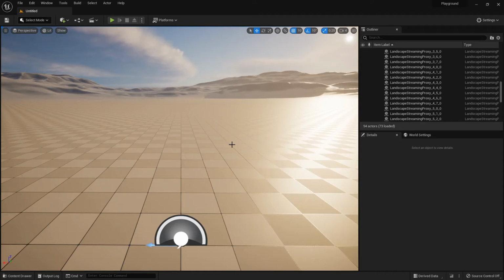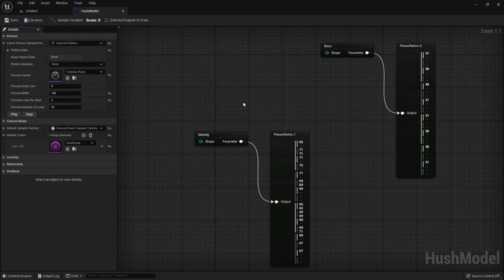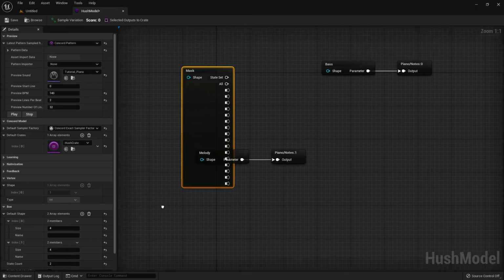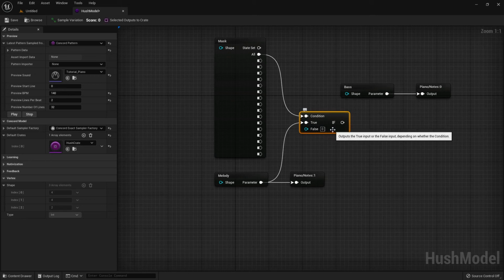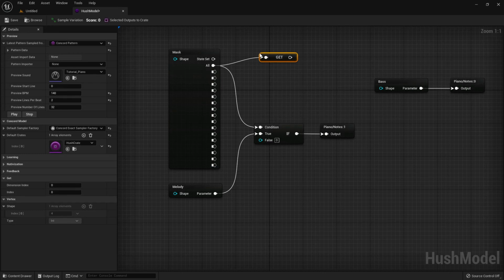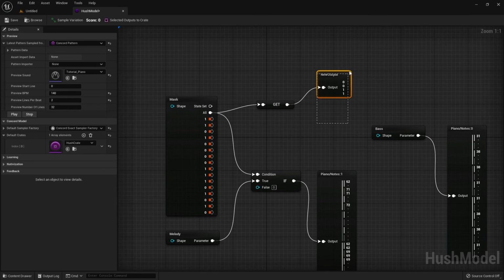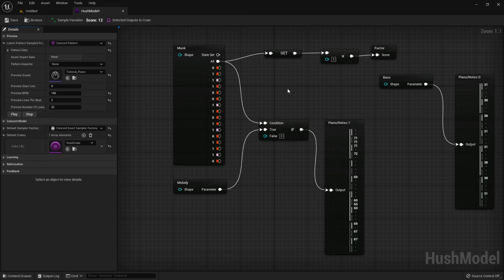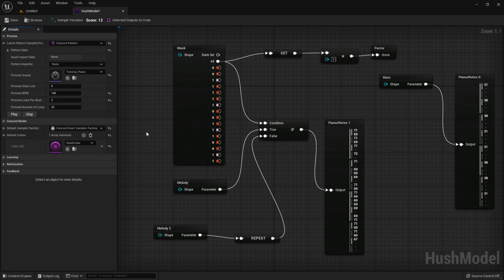Concord Tutorial: Variations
(The download button is to the top right.)